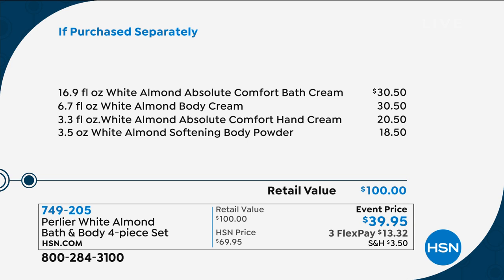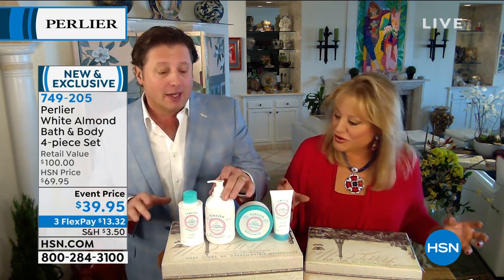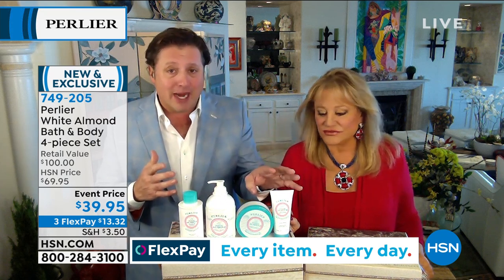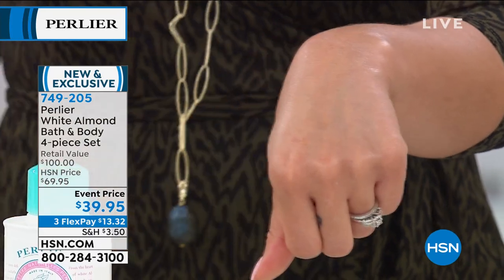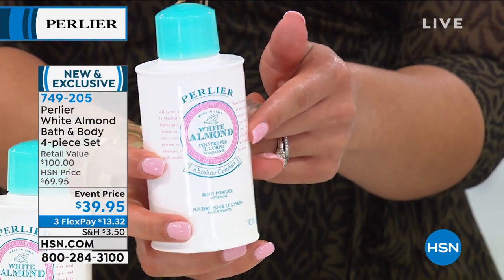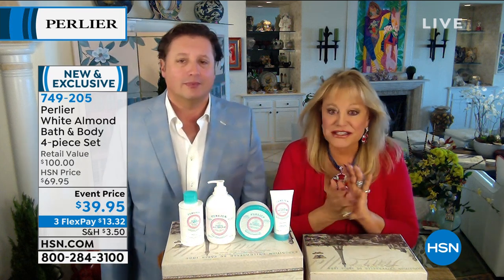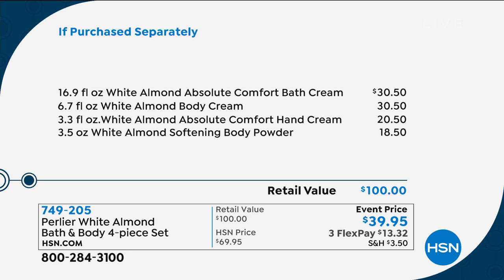Perlier White Almond Bath Body 4piece Set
Set of White Almond bath and beauty products.

    3.5 oz. White Almond Softening Body Powder
    3.3 fl. oz. White Almond Absolute Comfort Hand Cream
    6.7 fl. oz. White Almond Body Cream
    16.9 fl. oz. White Almond Absolute Comfort Bath Cream

White Almond Softening Body Powder

    A soft and delicate body powder that caresses the body and leaves the skin smooth and silky
    Its beautiful pleasant floral scent reminds one of the Langhe hills and landscape in Italy
    Perfect after a shower or bath

White Almond Absolute Comfort Hand Cream

    Hydrates and moisturizes hands
    Helps hands look more beautiful, looking more youthful day after day
    Leaves hands soft and supple with a beautiful unique scent
    The emollient properties of white almond extract offers rich and luxurious moisturizing properties
    Leaves hands soft and moisturized

White Almond Body Cream

    Provides smootherlooking, more hydrated skin
    Helps hydrate skin for a healthier looking glow and softer feeling skin

White Almond Absolute Comfort Bath Cream

    A luxurious European bath and body product that is as rich as a cream
    A cleanser that moisturizes, giving a velvety feeling to skin in the shower or bath
    When rubbed into damp skin while taking a shower or bath, it turns into a soft foaming and gentle cleanser that caresses the body
    Formulated with almond oil, Perlier's delicate cleansing formulation helps soften skin
    Enjoy smoothness and comfort every day